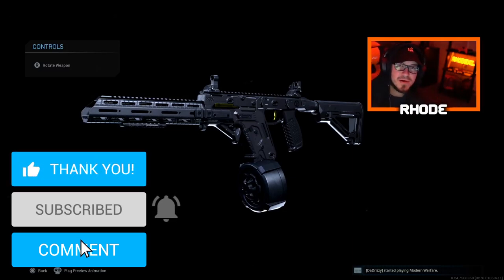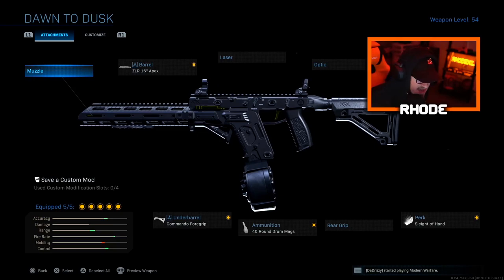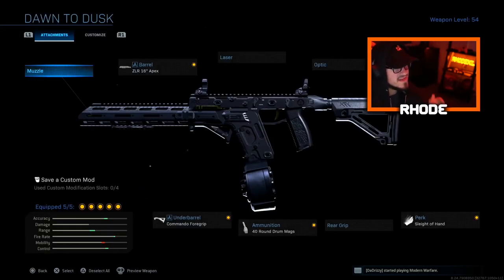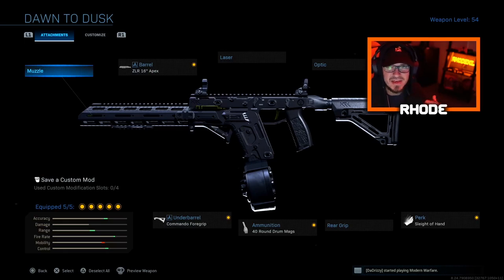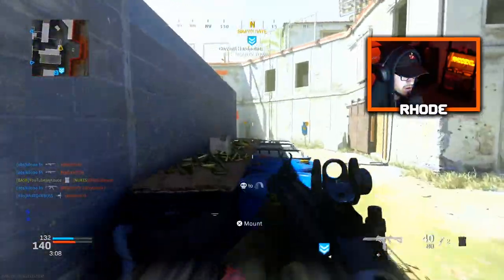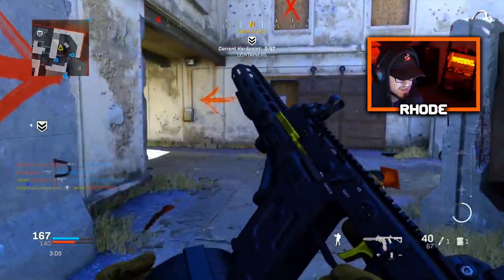MAX LEVEL REWARD IN MODERN WARFARE SEASON 5... THE "DAWN TO DUSK" FENNEC! (SEASON 5 MAX RANK)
THE MAX LEVEL REWARD IN MODERN WARFARE! (LEVEL 155 SEASON 5 REWARD) THE "DAWN TO DUSK" FENNEC!

Welcome to the channel! I appreciate you taking your time to stop by! Love all my supporters and lets keep this thing going strong.😤❤💪🐐